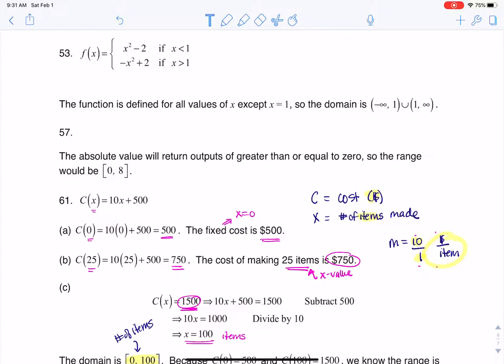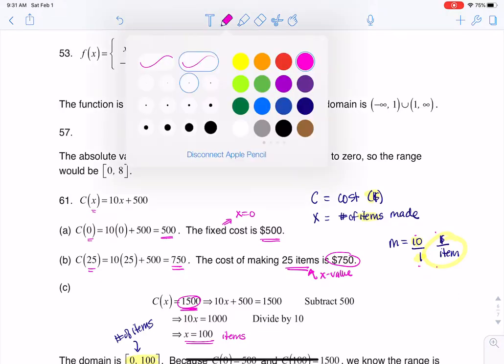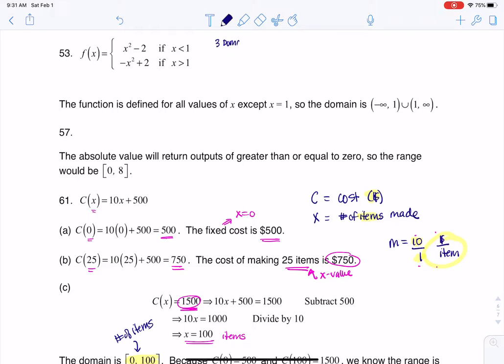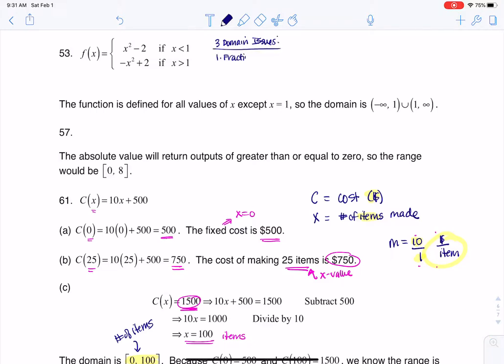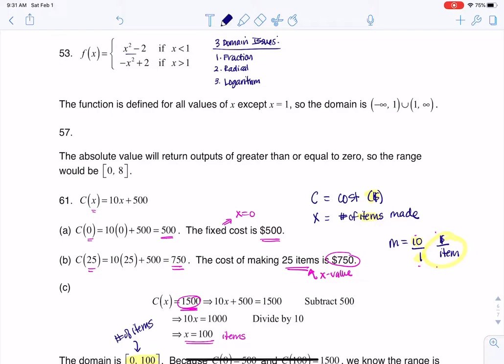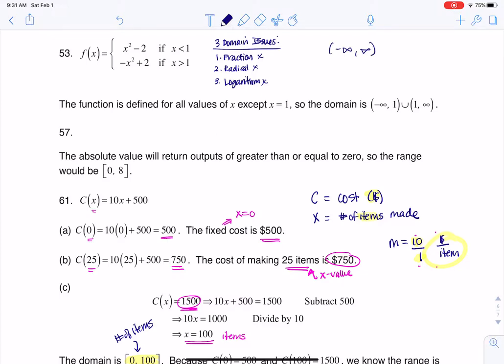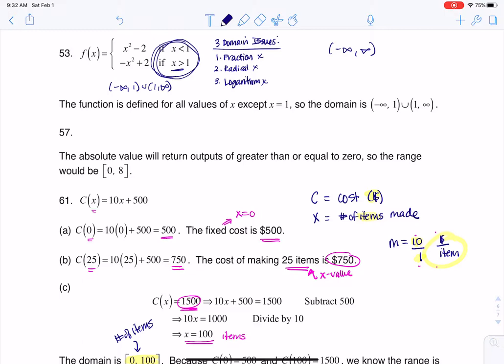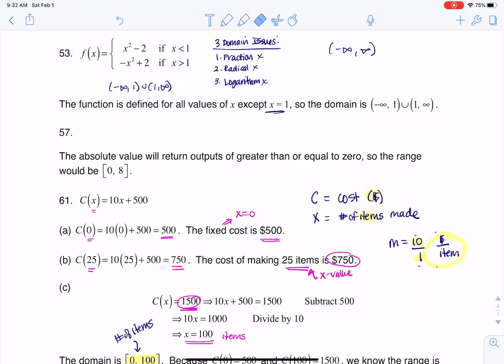Math 21 HW Section 3.2 #53